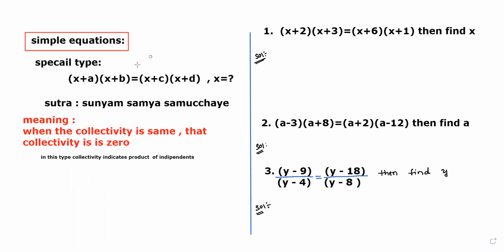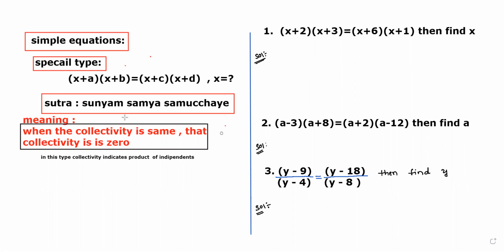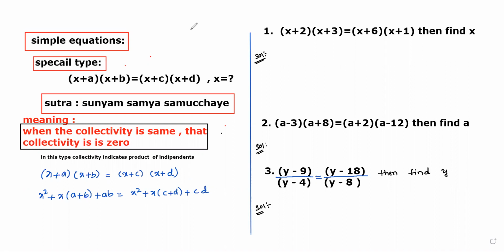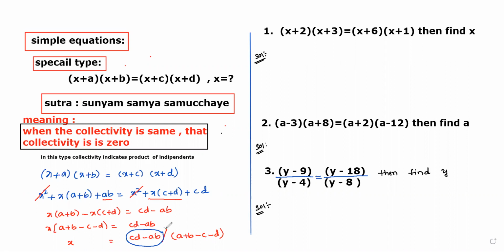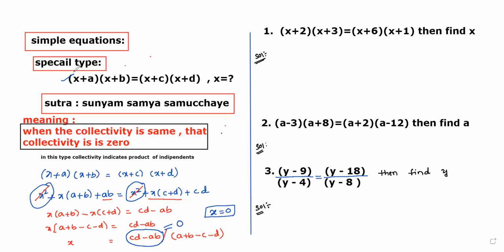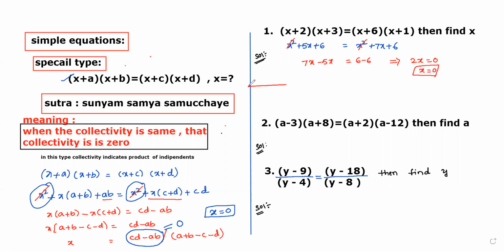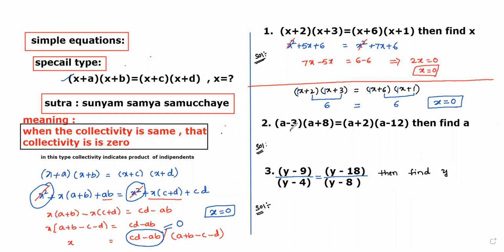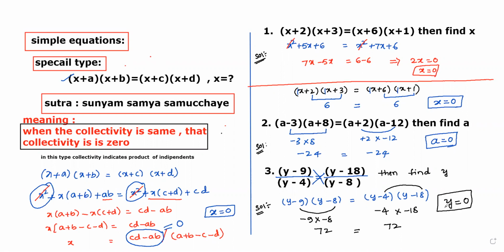simple equations - vedic maths by Charan lal sir | VMbyC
this is one of special type , I was discussed in this video  .

in future videos I will discuss all general and special cases or types of simple equations..

my nd y co-author books list
*Best Math Books to excel in mathematics*

1) *Quicker Math for All*

2) *Demystifying Speed Mathematics*

4) *Fun with Quantitative Aptitude*
(Superfast Quant for All)

5) *Fun with Trigonometry*
 (Simplified trigonometry for All )

6) *Power of Visual Mathematics*